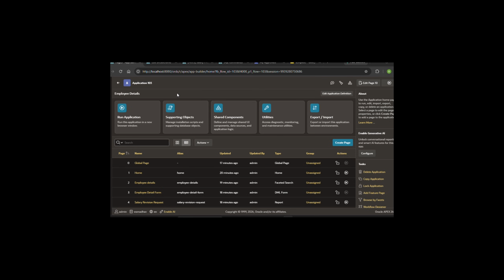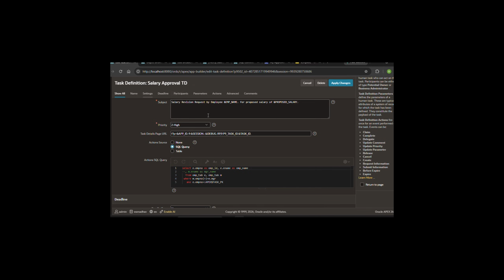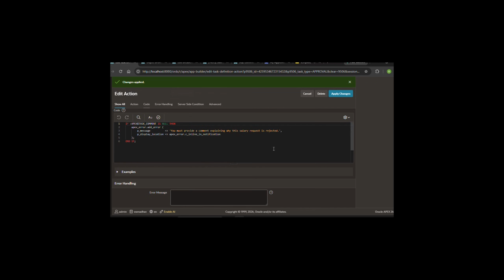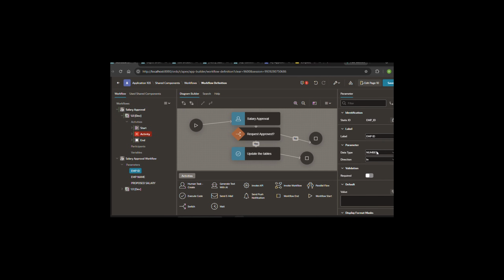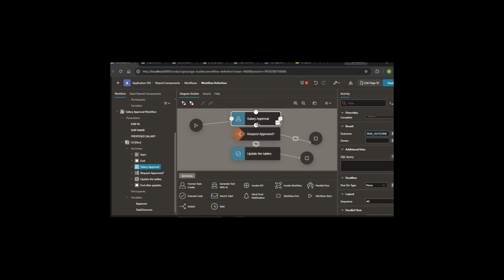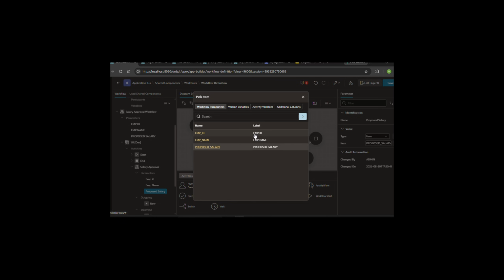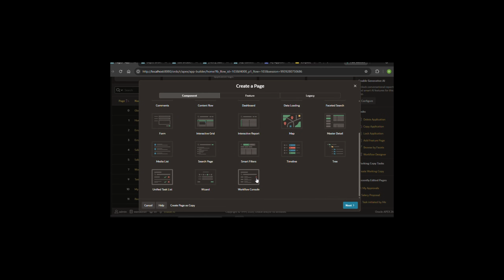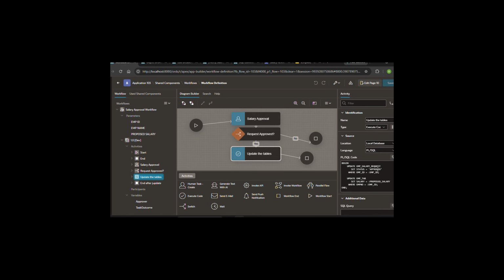How to Build Workflows and Task Definitions in Oracle APEX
Learn how to build and automate business processes using Oracle APEX Workflows and Task Definitions. This step-by-step tutorial covers how to configure approval chains, manage user tasks, and streamline your low-code applications.

What You Will Learn:
1. How to create a Task Definition from scratch.
2. Setting up Workflow human tasks and approval actions.
3. Routing tasks to specific users or roles.